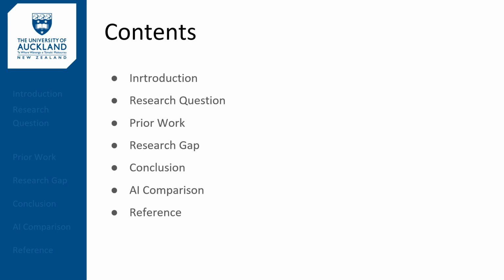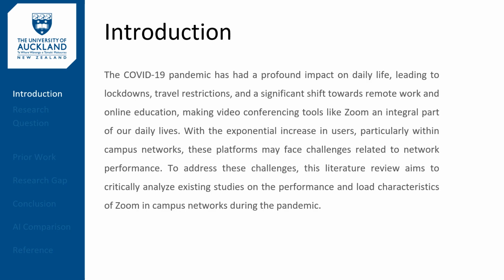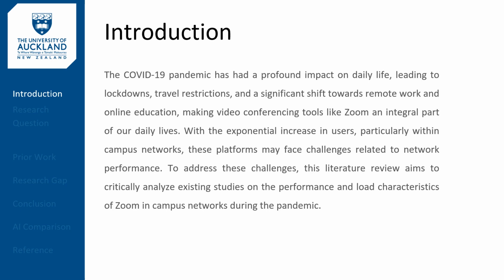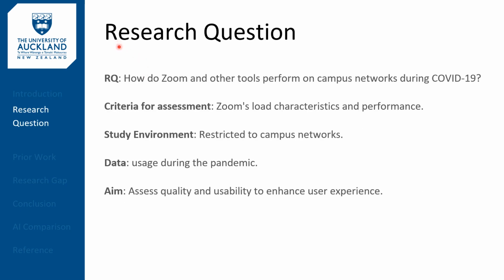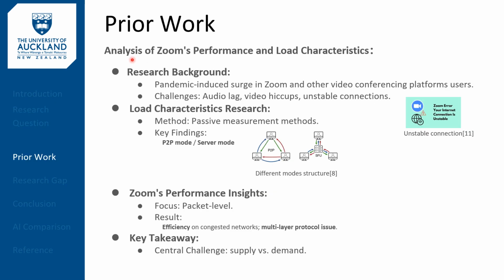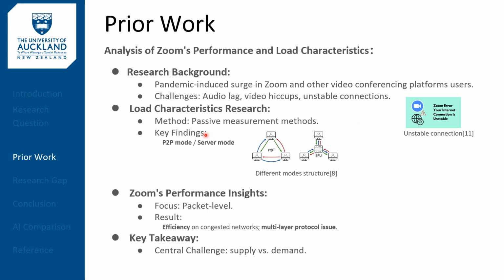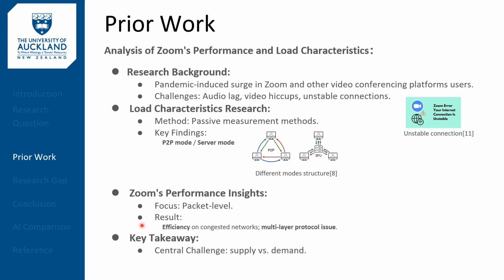COMPSCI 742 A2 Presentation - Group 15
Welcome to the presentation video for Assignment 2 of the COMPSCI 742 course by Group 15 at the University of Auckland.